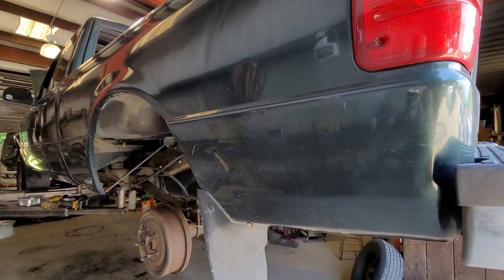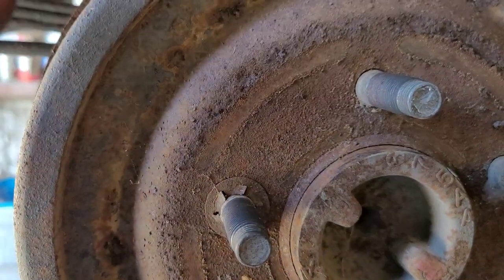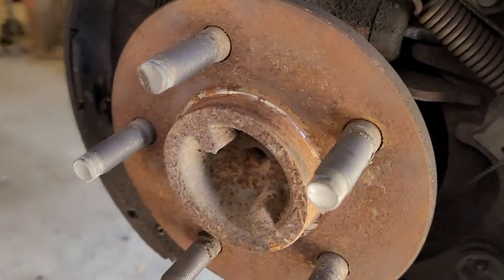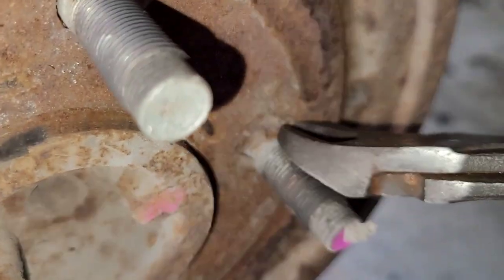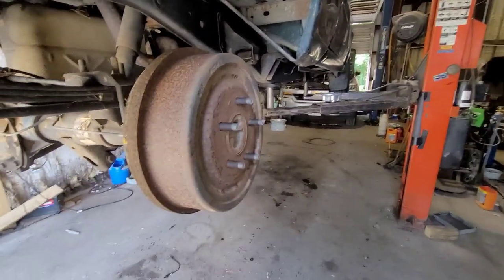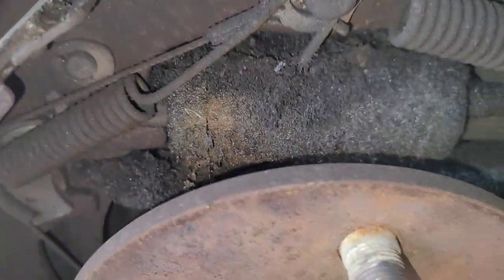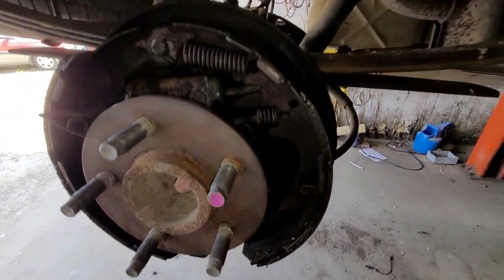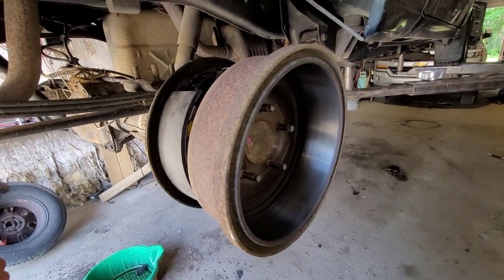You're cheating the customer... Rant Time !!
I'm passionate about this. Always do things the right way. Never sell a job to a customer if you only did 1/2 of an inspection. I cannot believe that in twenty years, no one pulled the rear drum off !!